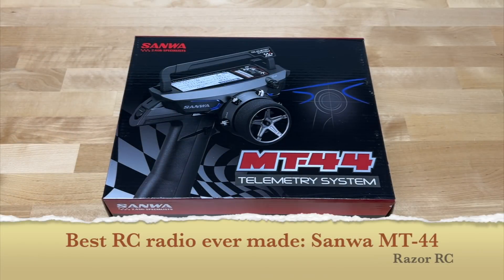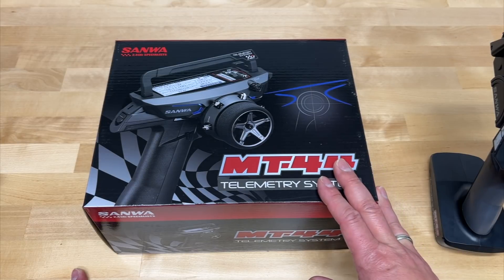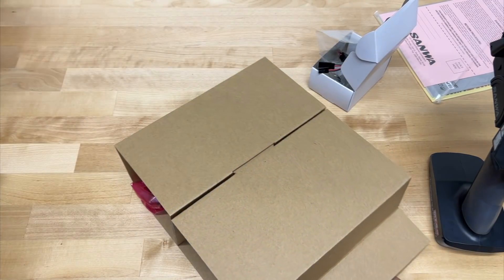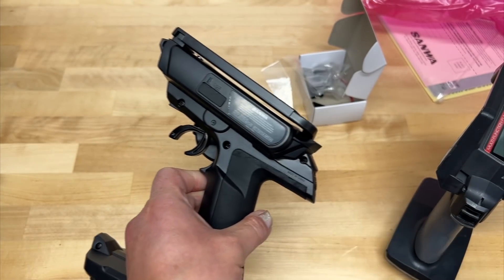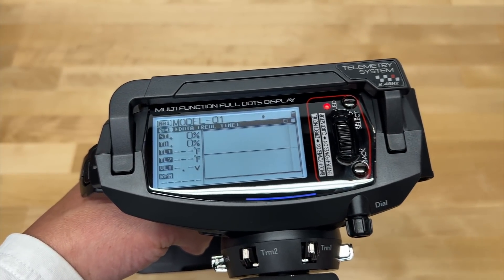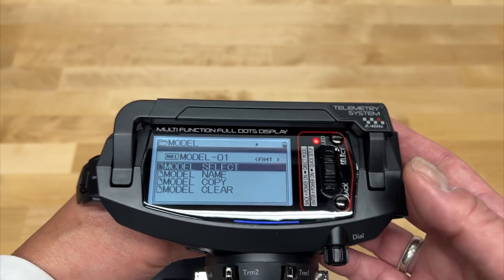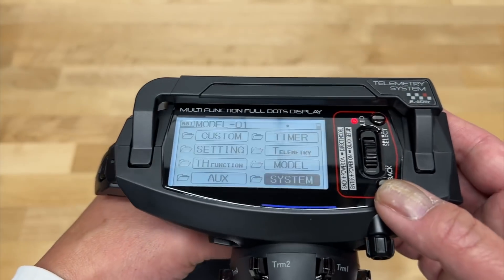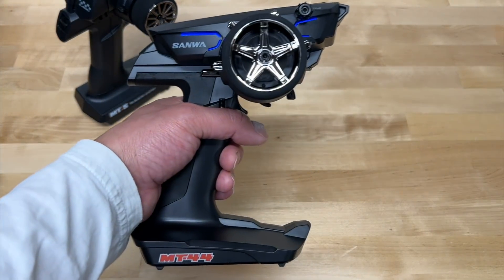The BEST RC radio ever made!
$30 off code: feb3022

I recently upgraded my race radio to a very hard to find radio transmitter.  Here's what, and why!